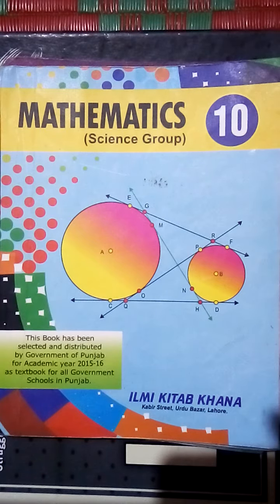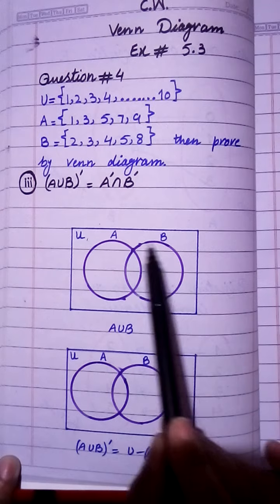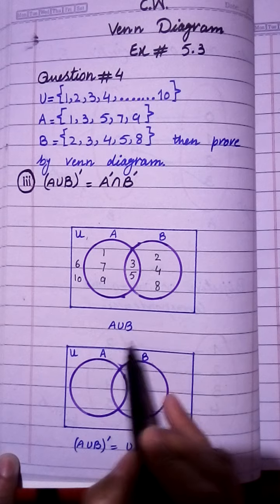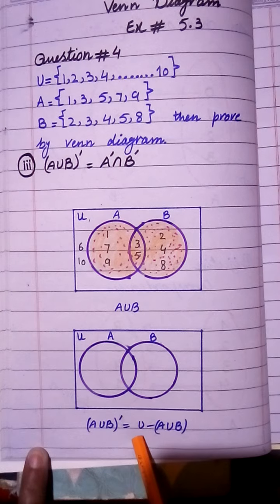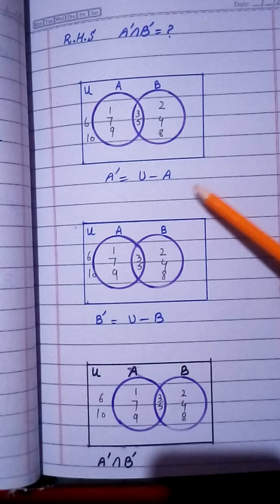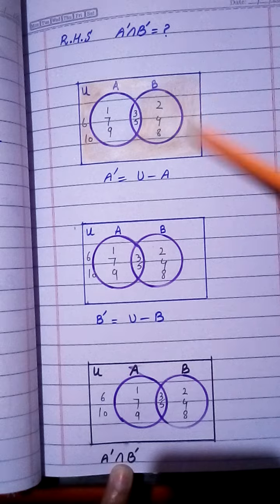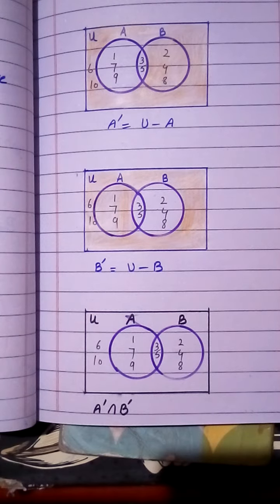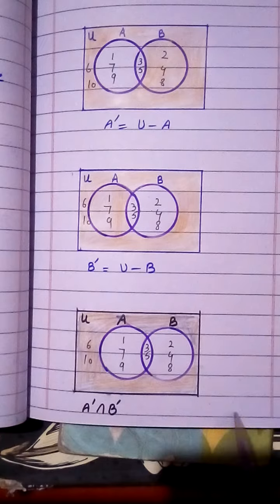Venn Diagram EX#5.3 Q:-4 maths class:-10th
De Morgan's law through Venn diagram